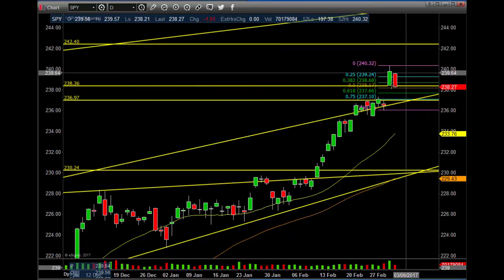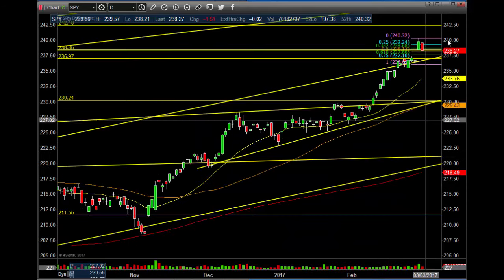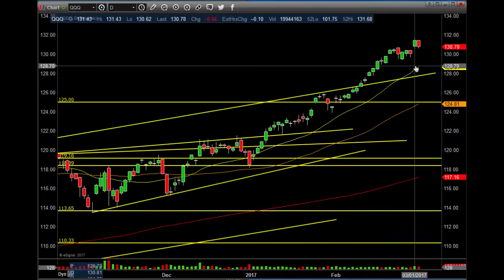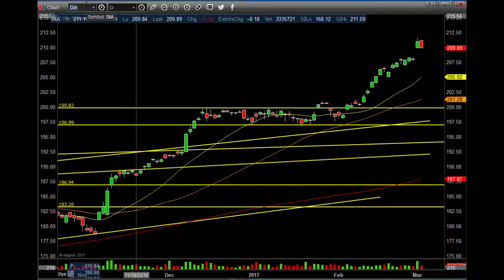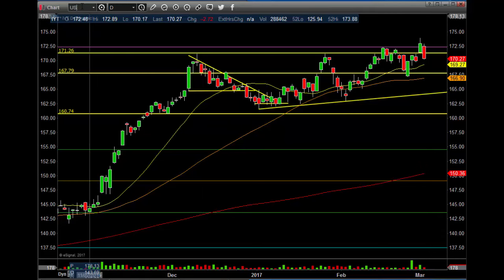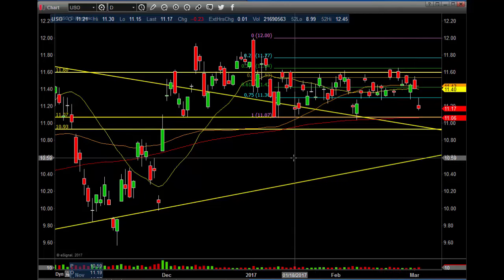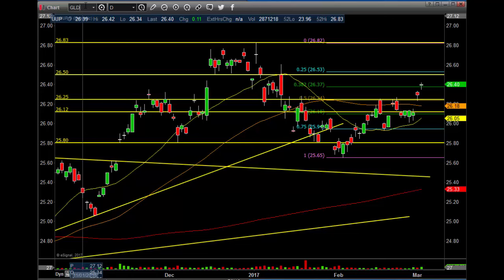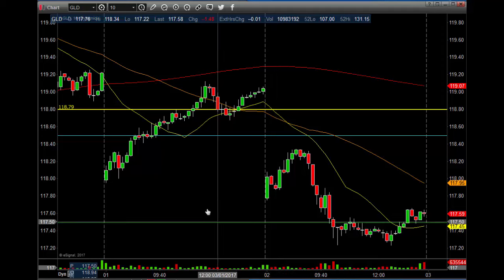$SPY $IWM $QQQ $DIA $IYT $USO $UUP $GLD 3 2 2017